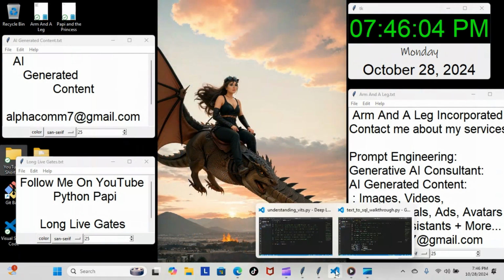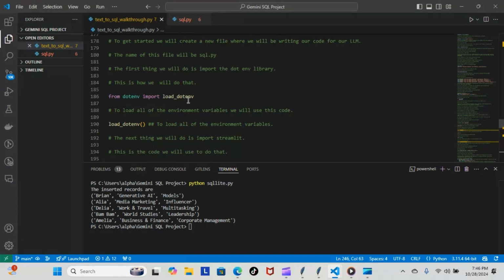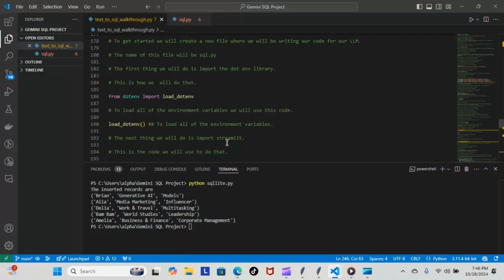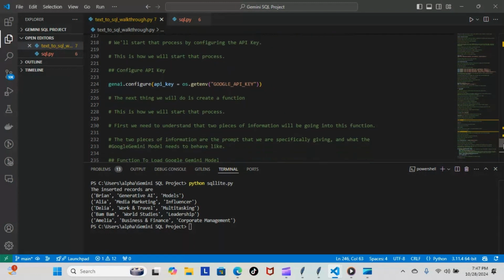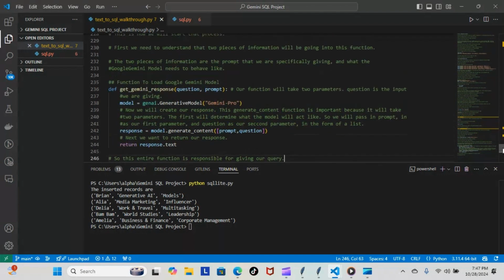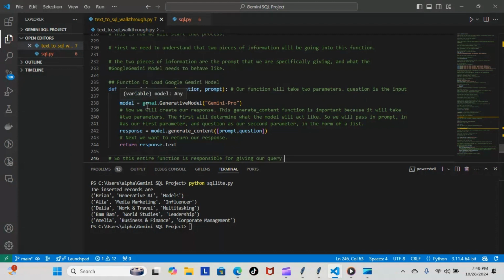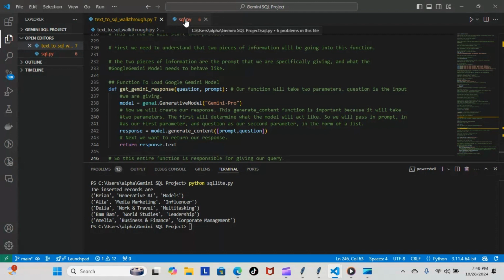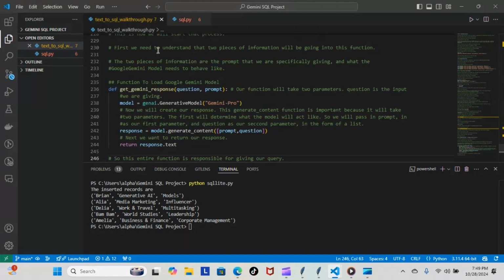Python Papi / Generative AI - Day 142